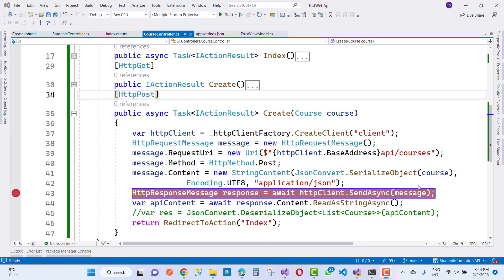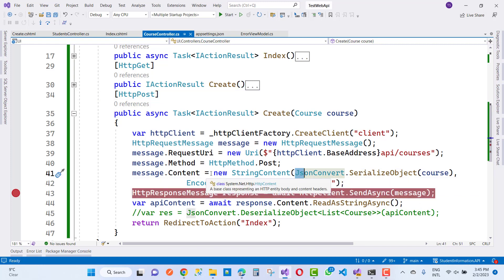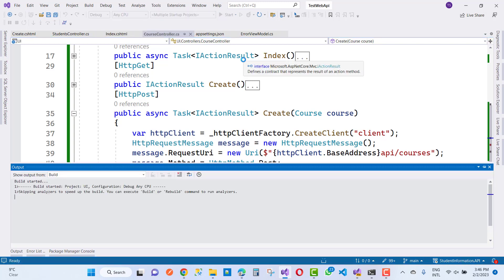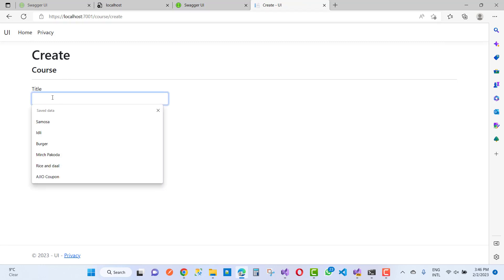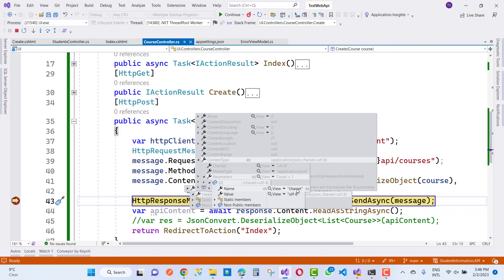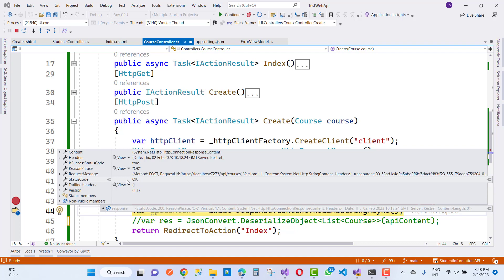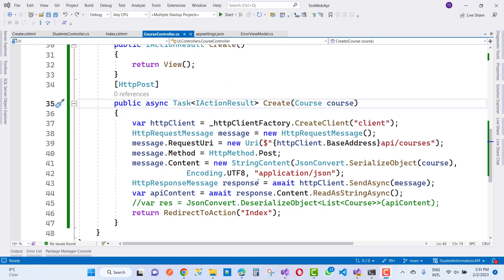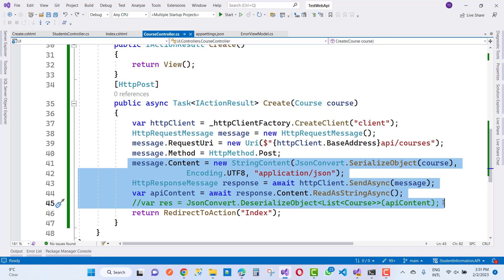How to convert class object to string and vice versa in C# | ASP.NET CORE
In this video, I am going to teach you, how to convert C# Class object to string to Vice-Versa. Here is a simple example to convert. I am using Serialize Object for Convert Class object to string.